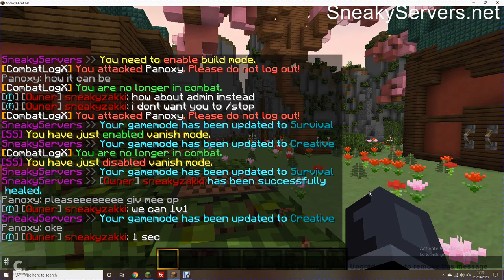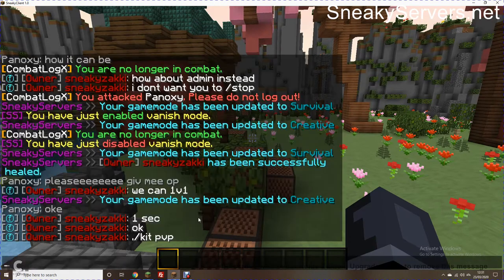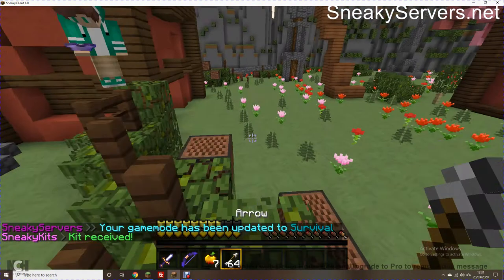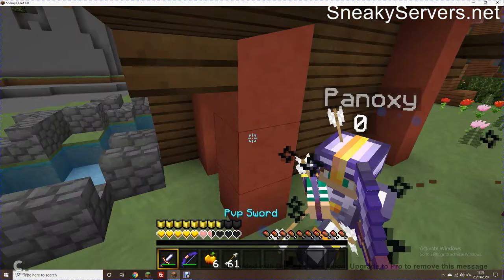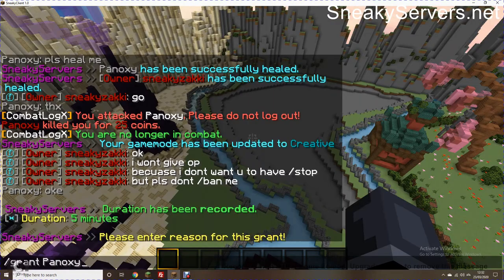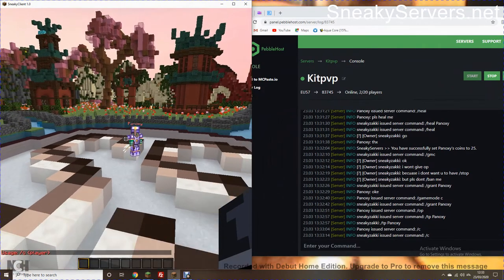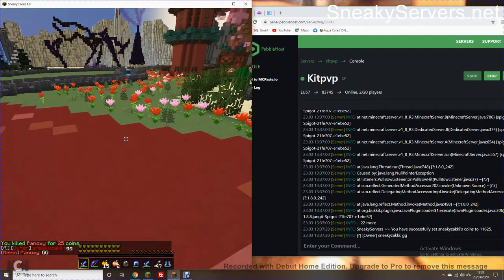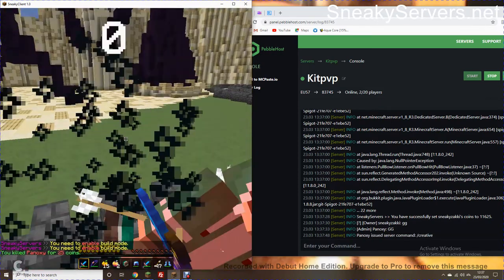Someone asking for op! (BANNED)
This person randomly joins and asks for op